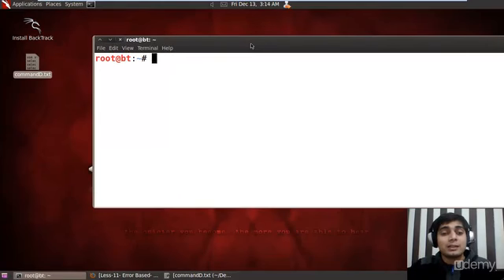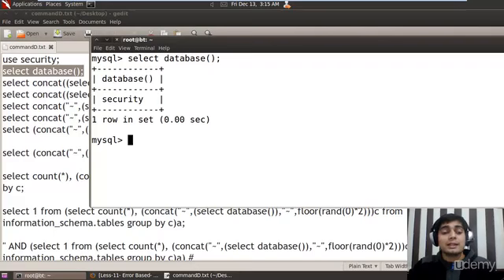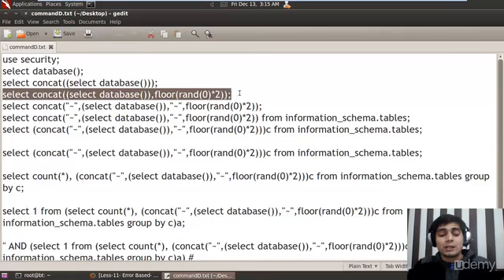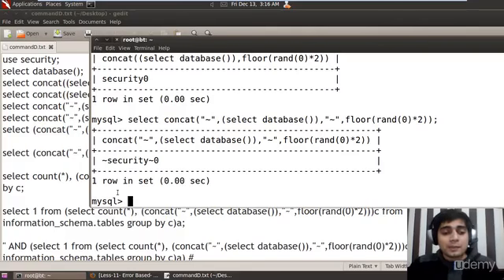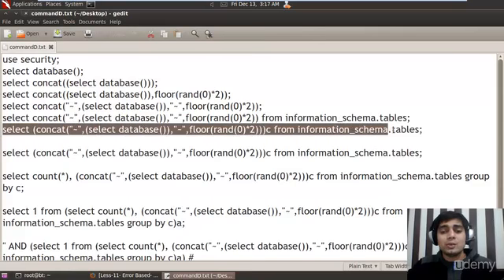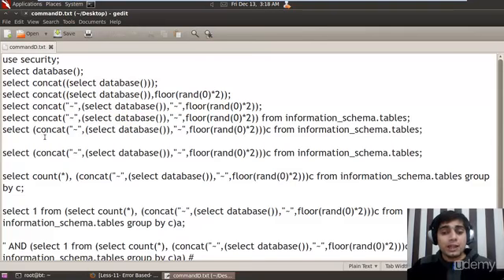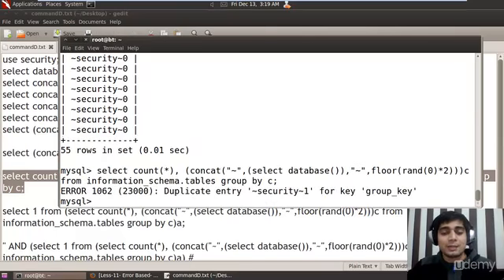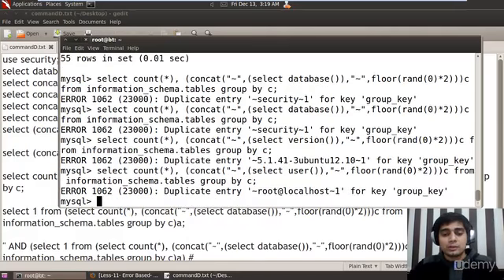Lecture 27 post injection double query commands